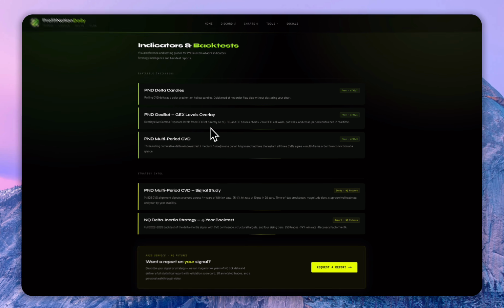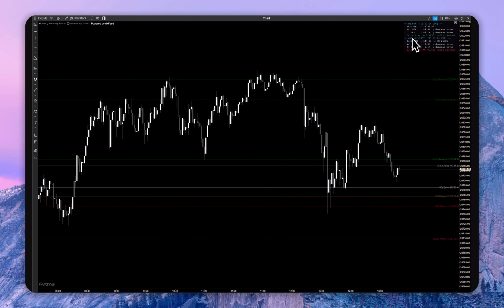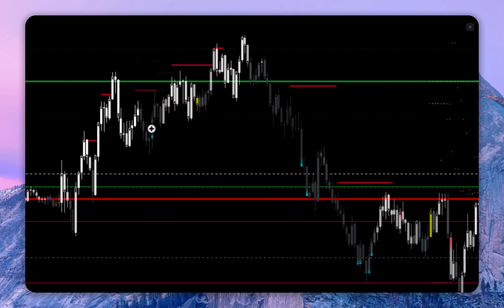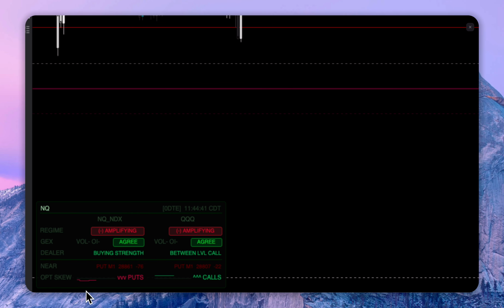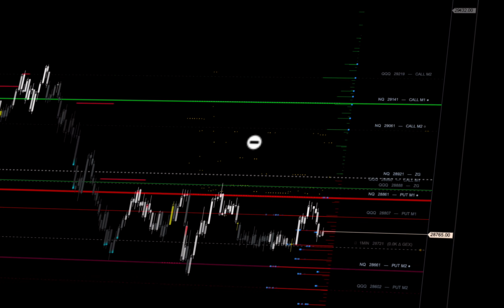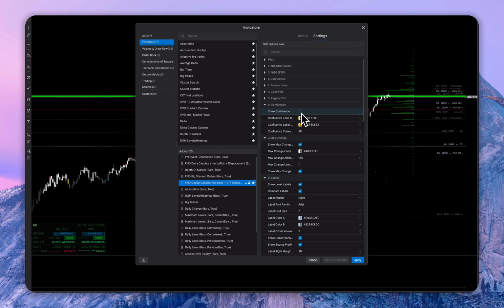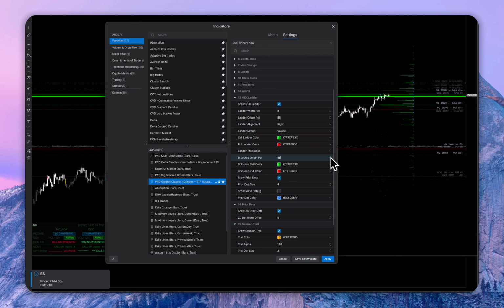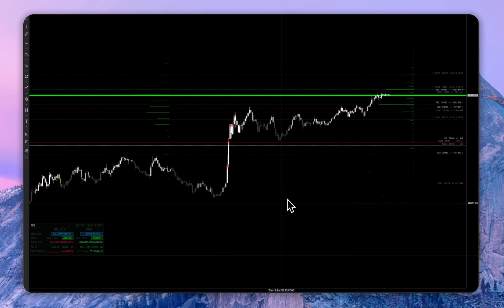ATAS/X & GexBot Classic v2 | Indicator | Gamma Exposure | Orderflow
Check out the latest update to the ATAS/X + GexBot Classic indicator.